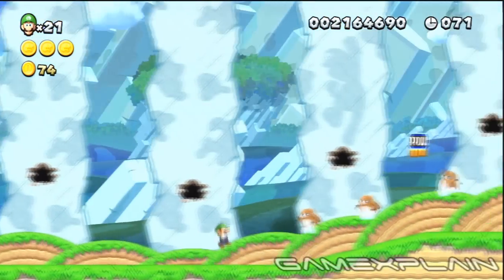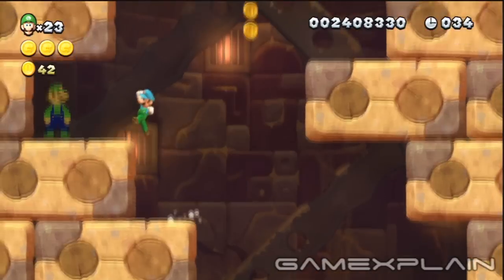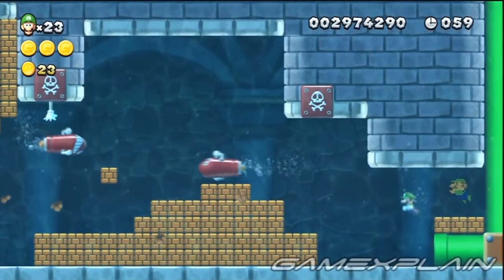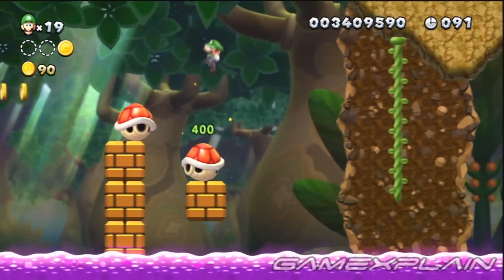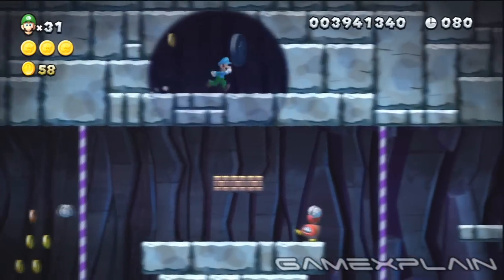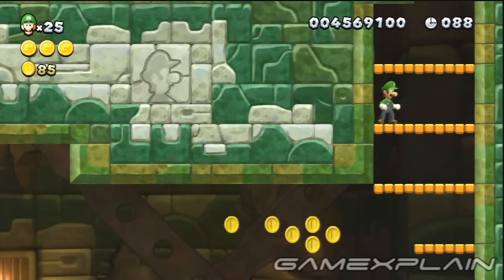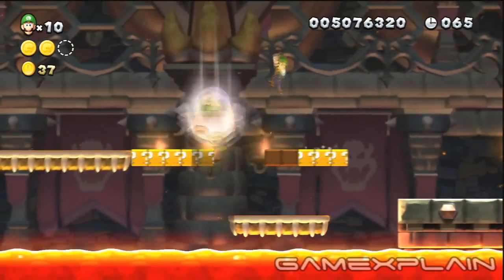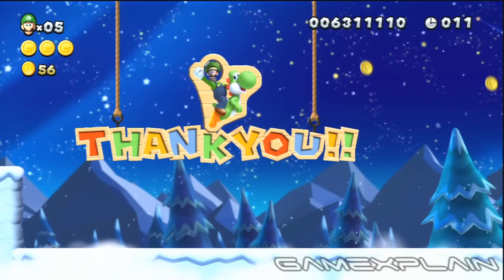Find all 82 Hidden Luigi Locations in New Super Luigi U - Guide & Walkthrough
Having trouble finding all 82 of the secret hidden Luigis in New Super Luigi U! This video shows where and how to find all 82 of them, with step-by-step instructions for every level!